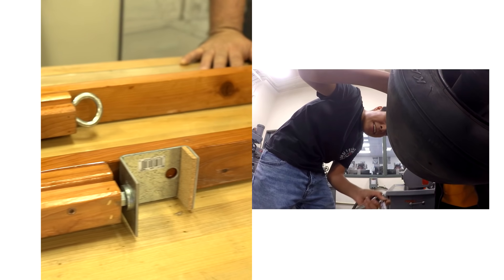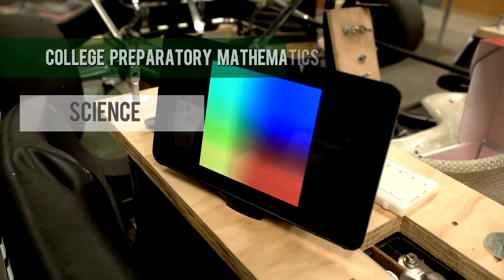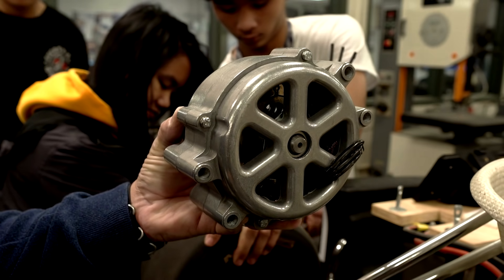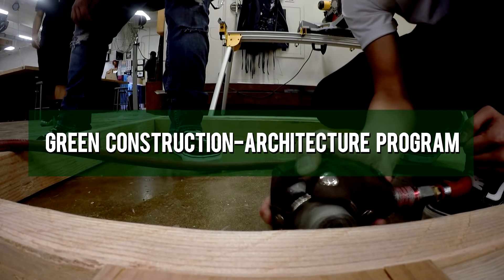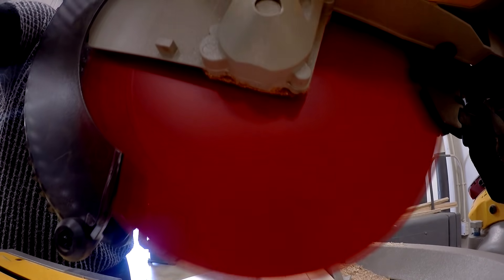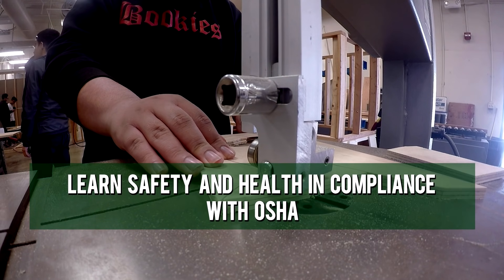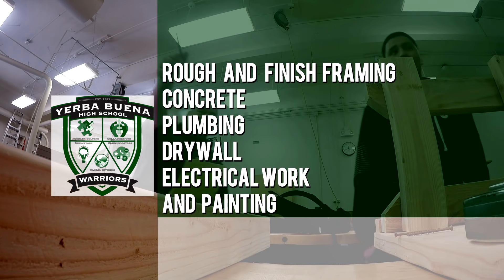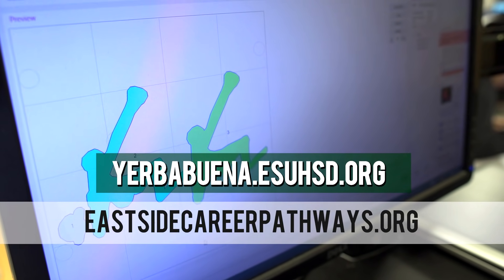Engineering & Green-Construction Architecture Career Pathways at Yerba Buena High School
Learn about Yerba Buena High School's Engineering and Green-Construction Architecture career pathways.